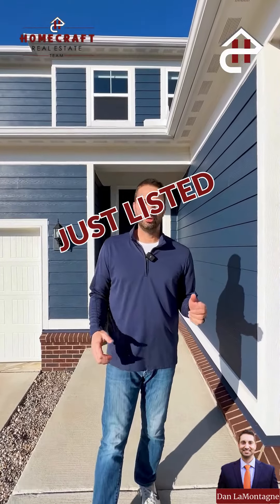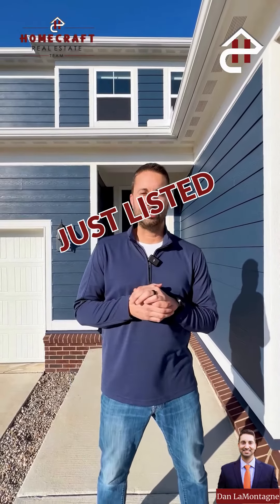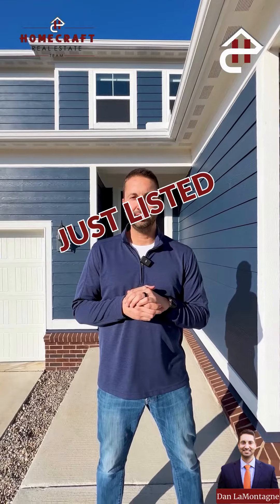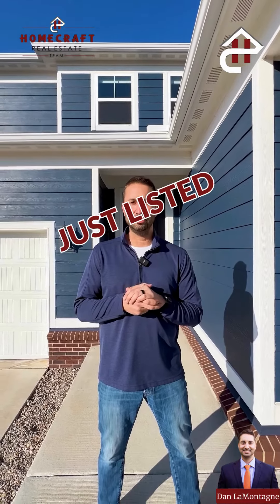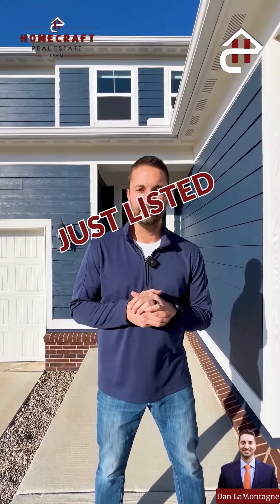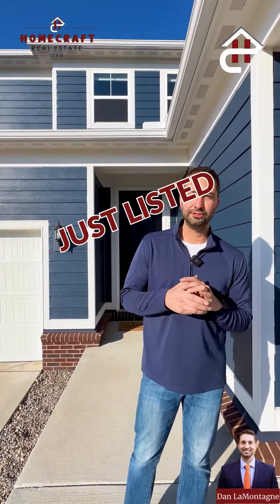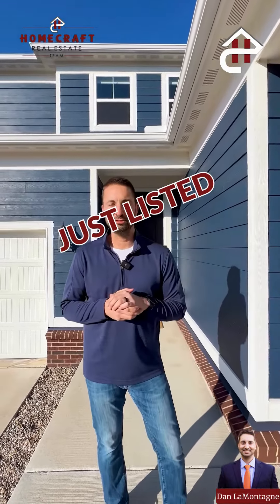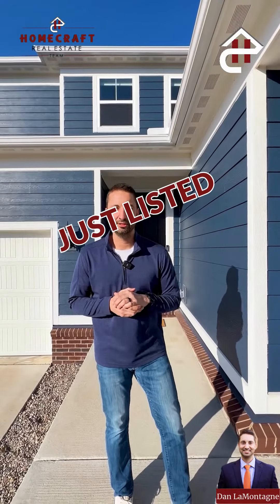Canton's Best Kept Secret?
OPEN HOUSE: Saturday, February 10th from 12pm - 2pm

✔️ 3 Bedrooms
✔️ 2.5 Bathrooms
✔️ 2,460 square feet
✔️ Like-new construction built in 2021
✔️ Gourmet kitchen w/ built-in appliances
✔️ Open concept great room w/ fireplace
✔️ 2 car attached garage
✔️ Located within Cherry Hill Village
✔️ Plymouth Canton Schools
📍 S of Cherry Hill / E of Ridge

Dan LaMontagne
Home Craft Team 🛠️
Powered by RichRealty

Our exclusive "Organized Approach" Method allows our clients to put 6.65% MORE money in their pockets than the average home seller.

✅ Our advanced social media marketing plan gets your home 10,105 views and 20,954 impressions on averages across the 3 major platforms generating greater demand for your home.

✅ We provide high-quality imagery and video so you can make a strong online first impression.

✅ You’ll receive a worry-free experience from start to finish.

✅ You’ll receive peace of mind with our No-Hassle Listing Guarantee allowing you to cancel at any time if you are unhappy or your situation changes.

✅ We provide constant communication to ensure every detail for your sale is taken care of.

Let us put our organized approach method to work for you.

★ 🤔Thinking of moving to Canton, Michigan? Let us help!🤠

LICENSING:
Michigan Agents
Tim Bruce #351816
Robert  Yoder #291517
Angela  Hoops-Cossey #312490
Justin Watson #427091
Tramaine Watson #381664
Allen Novock #433170
Guy Villet #427210
Justin Hazemy #436684
Erin Rogers #395104
Audra Borger #328834
Carole MacQueen #442064
Tony Moleski #426629

HomeCraft Team at Rich Realty Group

Thanks for your support to Living in Plymouth-Canton Michigan.